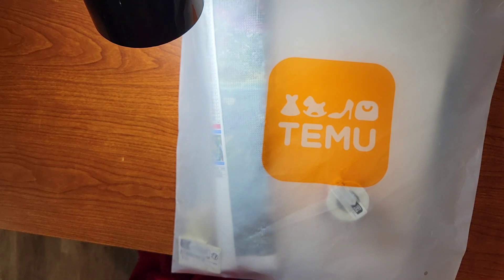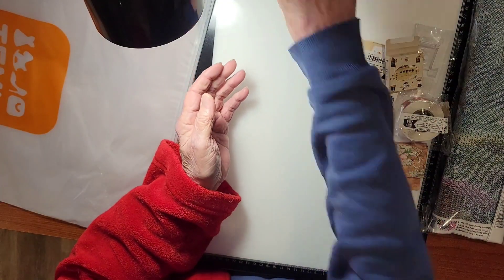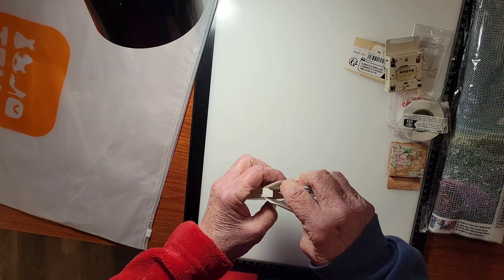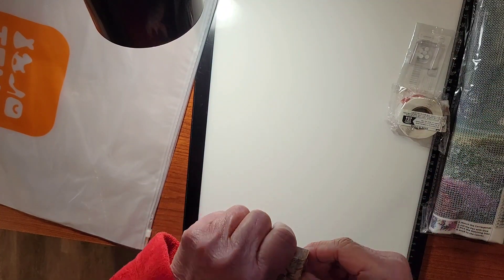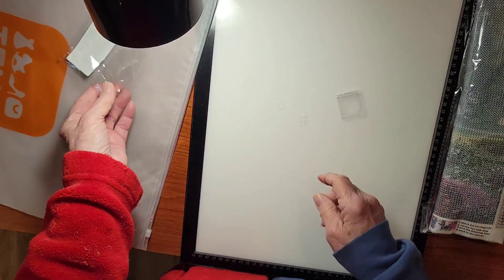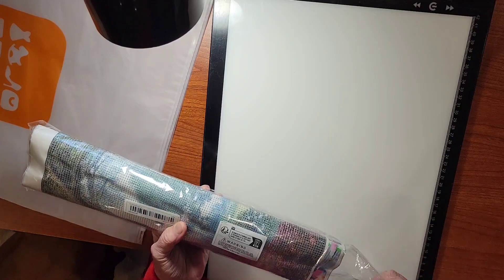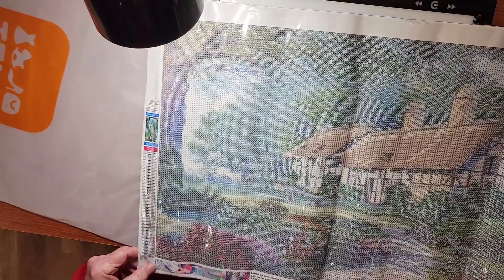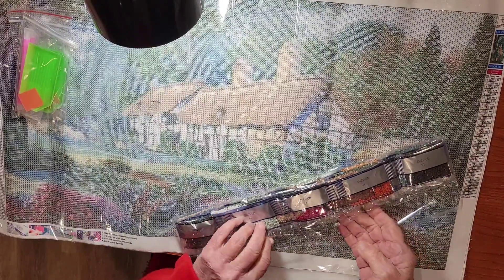TEMU ~ small diamond painting haul unboxing ~ Diamond Art ~ Diamond painting kits